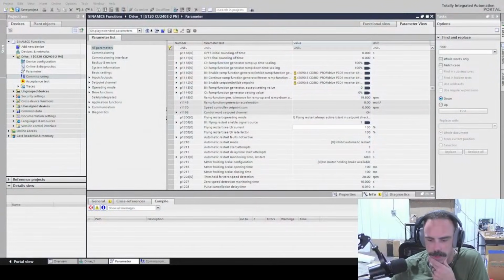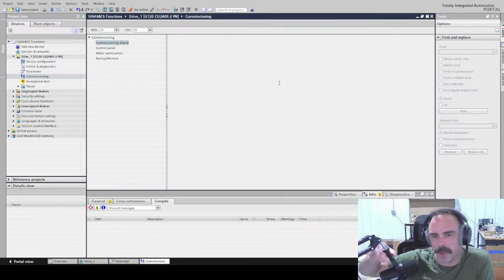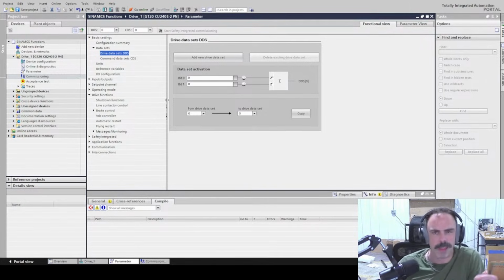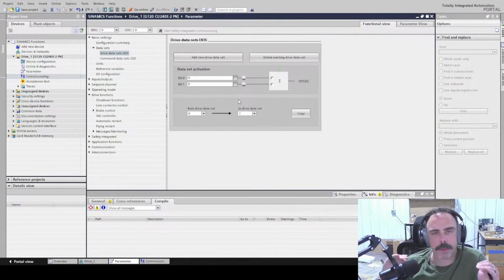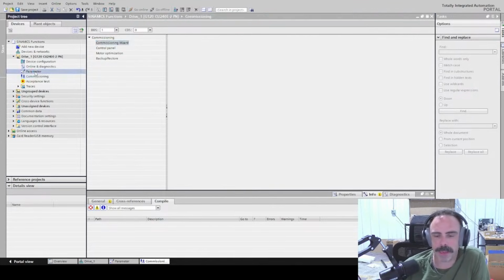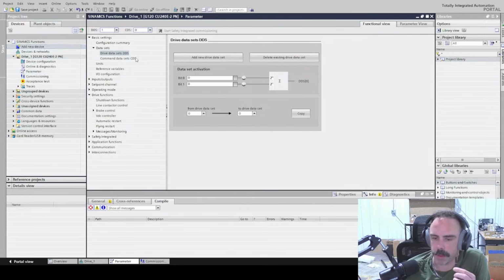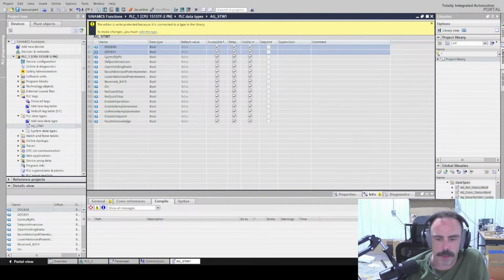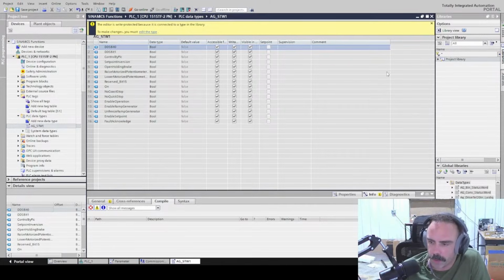Siemens DDS (Drive Data Sets) and CDS (Command Data Sets).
We learn about how to use Command Data Sets and Drive Data Sets to use one drive to control many motors!

Join as  member to access additional members only content! Including videos, extra VODs, and access to the files that are generated on the livestreams. Plus my greatest appreciation!